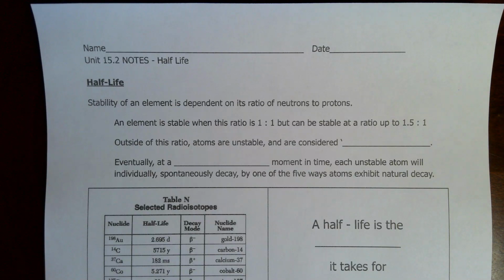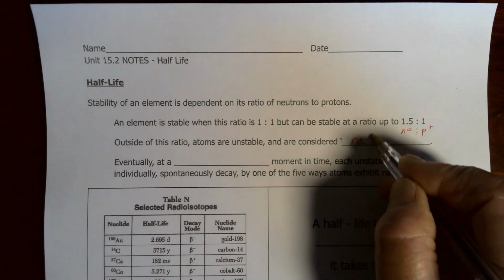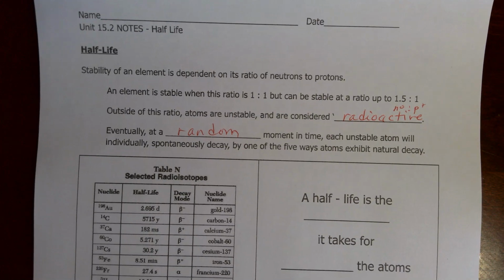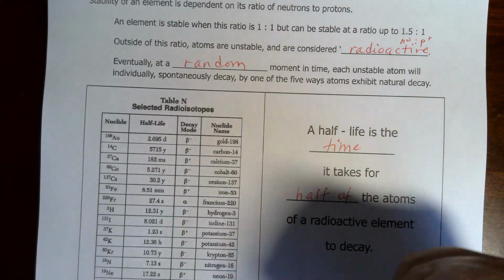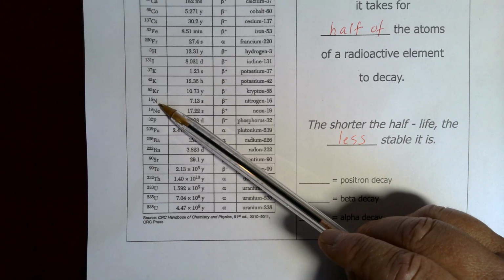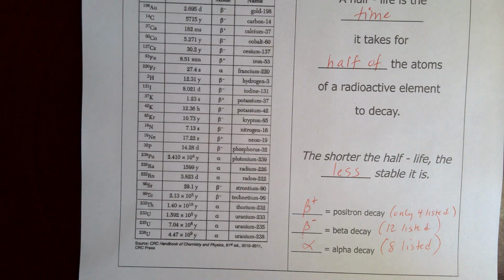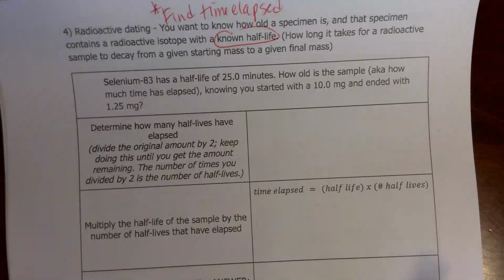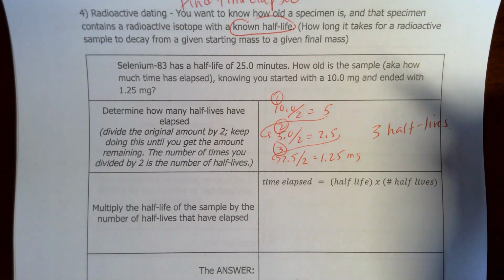Half life of radioactive isotopes